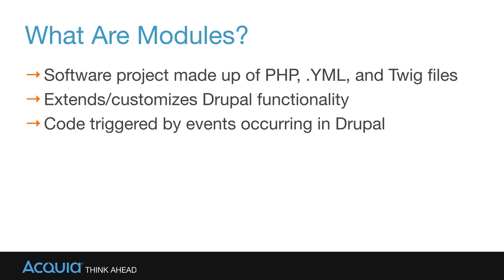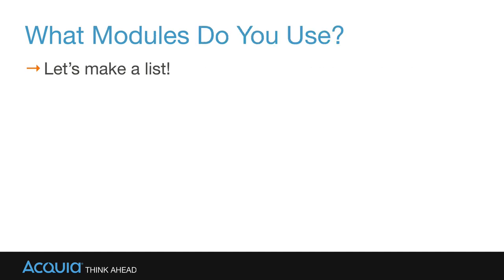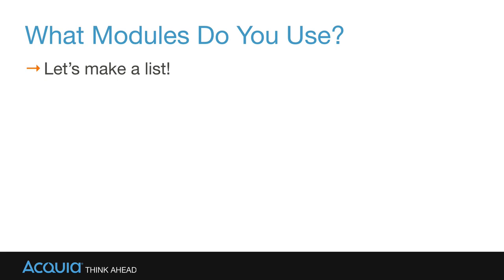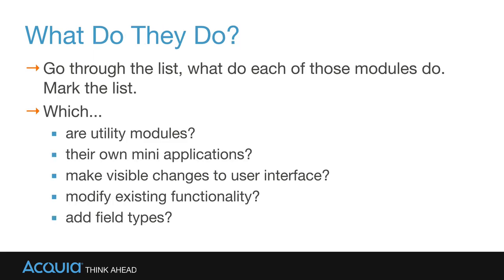Drupal 8 Module Development, Lesson 05: About the Drupal Framework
This lesson covers the structure and framework of Drupal 8.